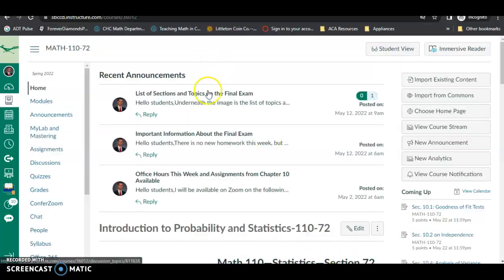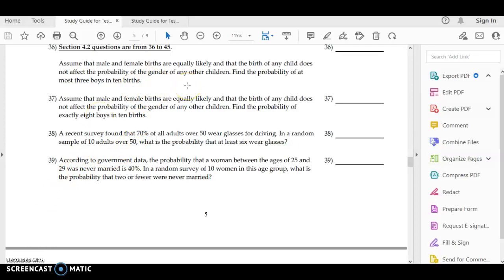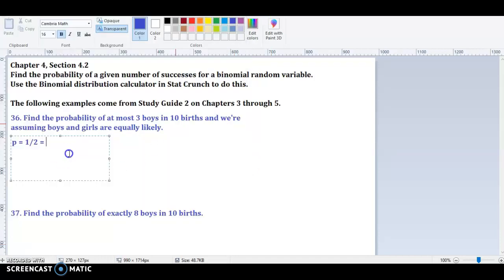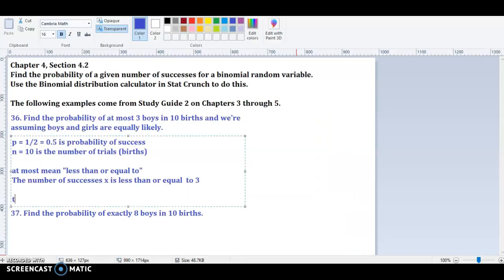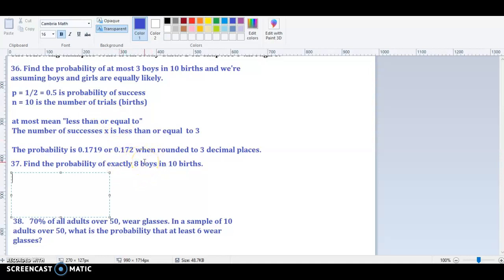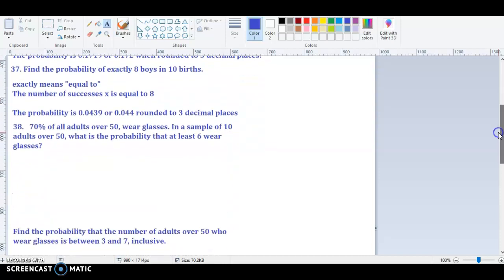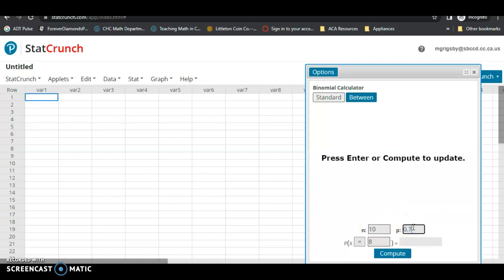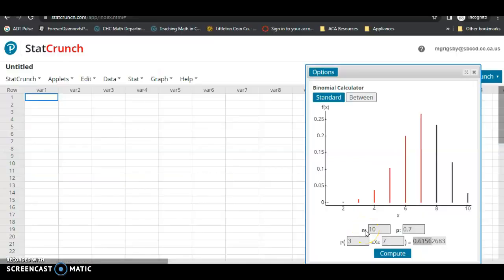Section 4 2 Additional Help With Final Part 1